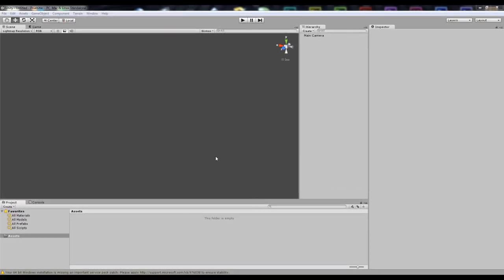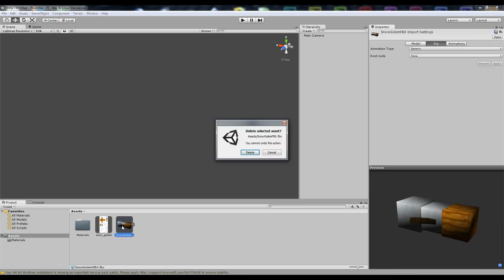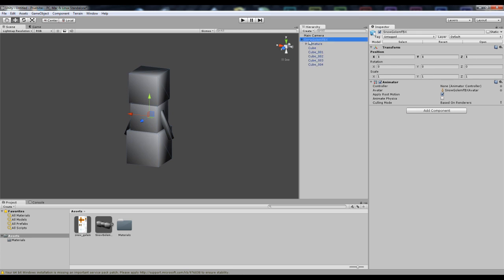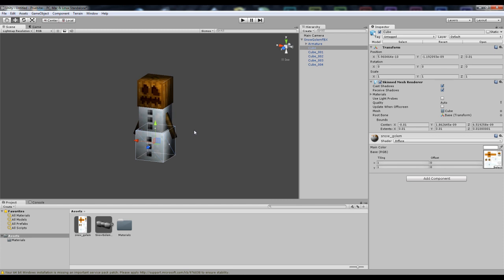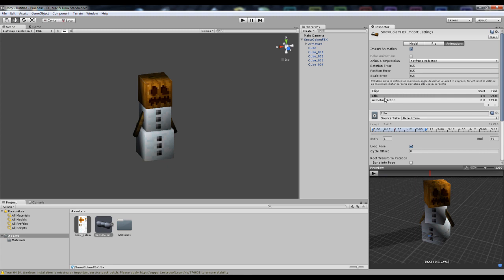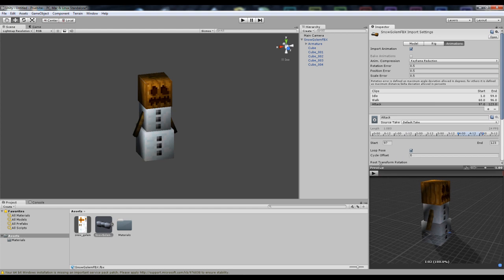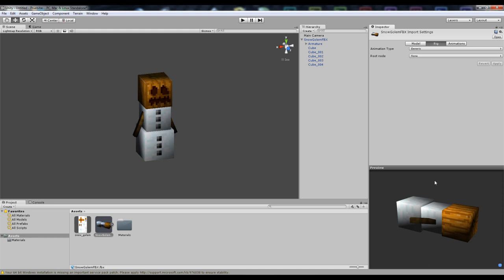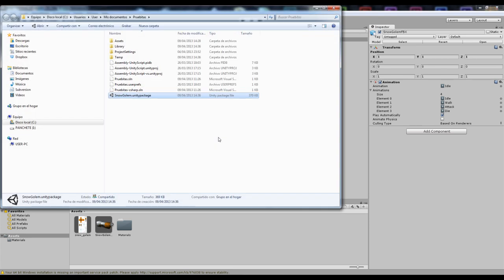05. Importing a videogame character in Unity4.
We will learn how to put our Blender 3D character, in a Unity scene. We will add the texture and the animations, and finally we will create an Unity package.